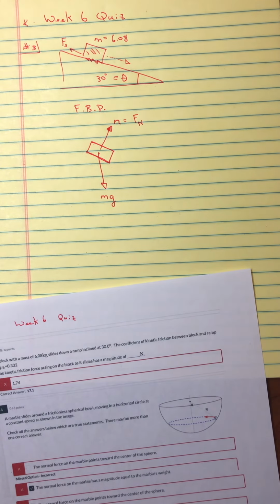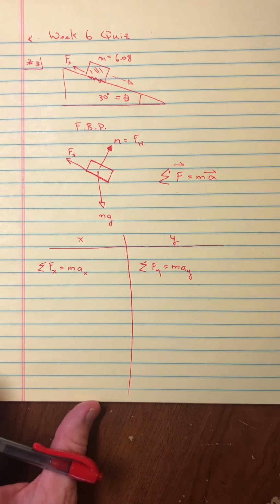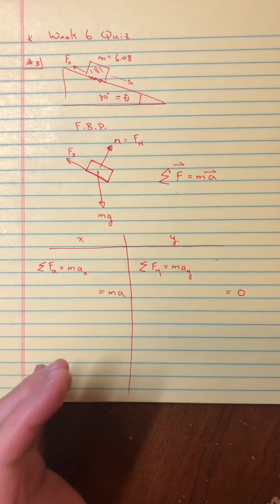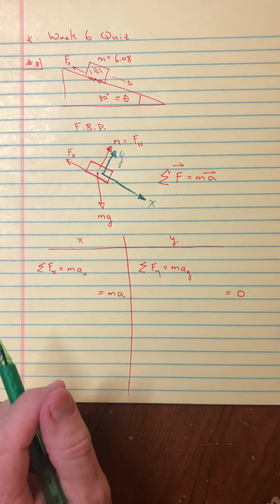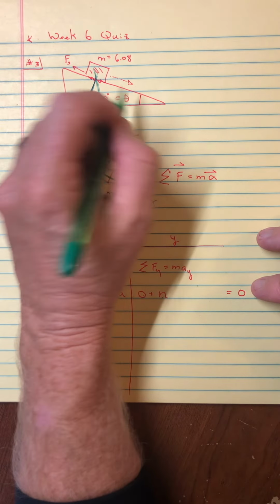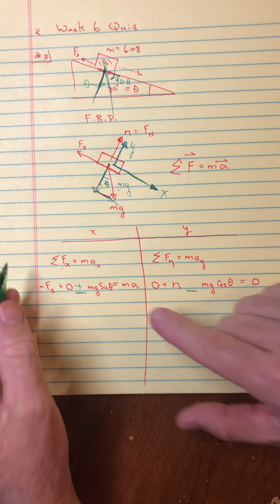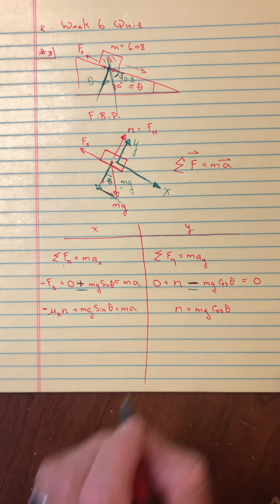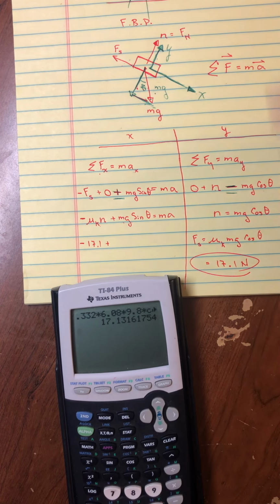Physics 121 week 6 quiz problem 3